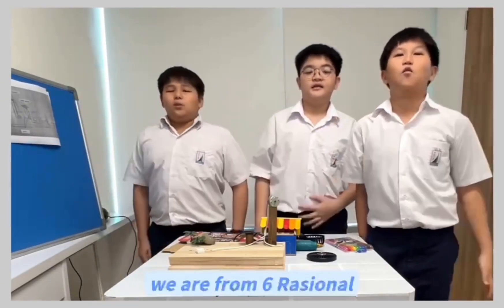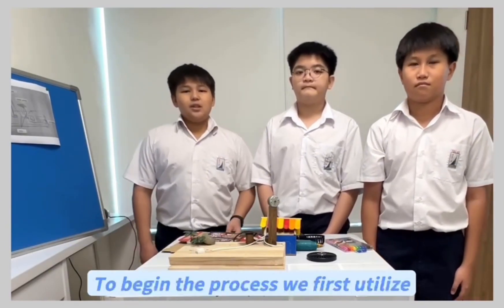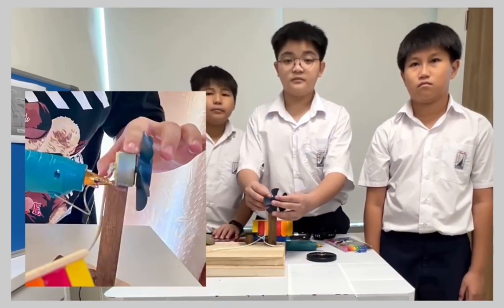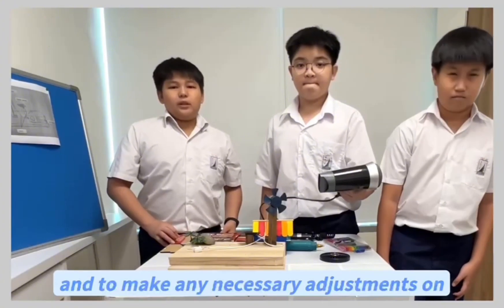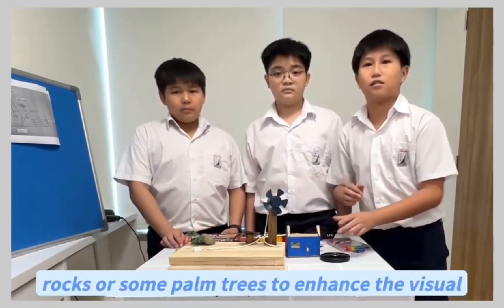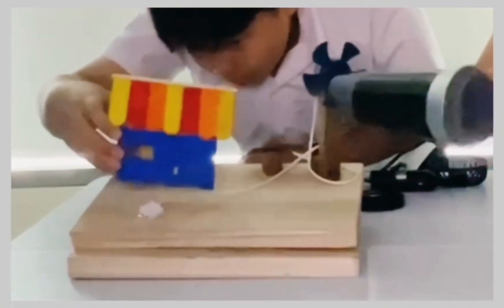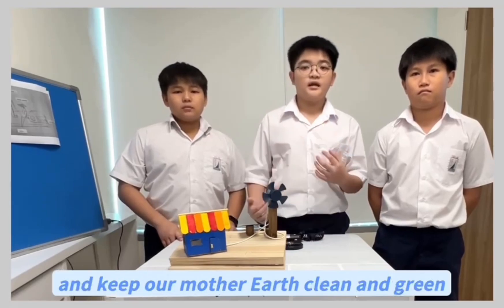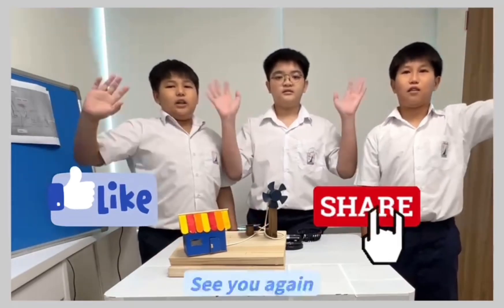Energy Efficient Control